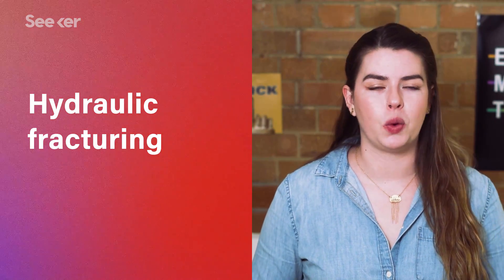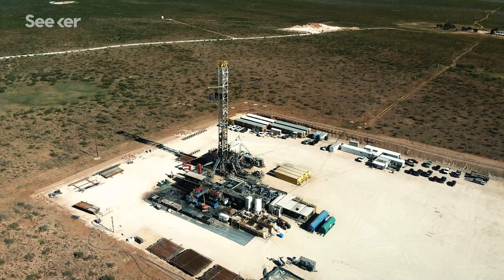What Exactly Is Fracking, And Is It Really That Bad?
Fracking, the controversial method of extracting natural gas from deep beneath the ground, is gaining popularity. But is it safe?

This is how it works: A well is drilled wayyyy down into the shale layer—this can be a mile or more beneath the earth’s surface. Once it reaches the shale, the well is then drilled horizontally, which again can extend for a mile or more.

Then a fluid mixture containing water, sand, and a bunch of chemicals is blasted down the well at extremely high pressure, breaking the shale apart. As the gas is released from the rock, it flows into the well, where it can be sucked up to the surface to be collected and separated from the fracking fluid.

The whole part where the rock is blasted apart by high pressure fluid is where the technique gets its full name: ‘hydraulic fracturing,’ or fracking for short.

How Has Fracking Changed Our Future?
"Debate rages on about whether these worldwide reserves can be tapped safely, and whether environmental damage from fracking natural gas will outweigh the gains from using a fuel that is cleaner than oil or coal, but remains a fossil fuel nonetheless. A few viewpoints on both sides of the issue follow."

"Although American entrepreneurs have known for more than a century how to crack open rocks deep below the earth’s surface to access trapped fossil fuel deposits, fracking gained a serious foothold in the nation’s energy market only in the past two decades."

EPA Concludes Fracking a Threat to U.S. Water Supplies
"The EPA report found evidence that fracking has contributed to drinking water contamination — “cases of impact” — in all stages of the process... resulting in contamination of groundwater resources."

Elements is more than just a science show. It’s your science-loving best friend, tasked with keeping you updated and interested on all the compelling, innovative and groundbreaking science happening all around us. Join our passionate hosts as they help break down and present fascinating science, from quarks to quantum theory and beyond.